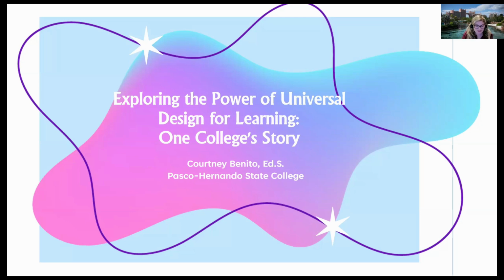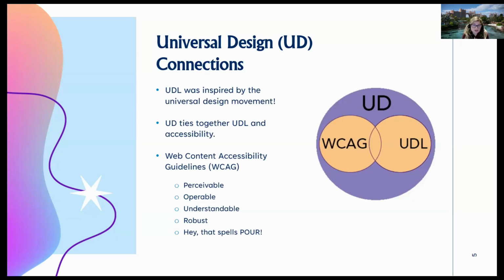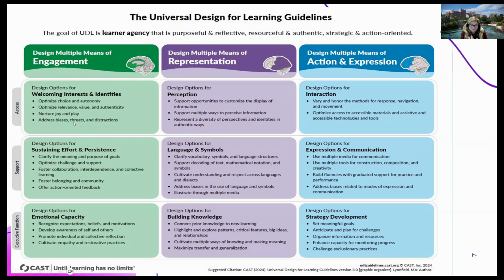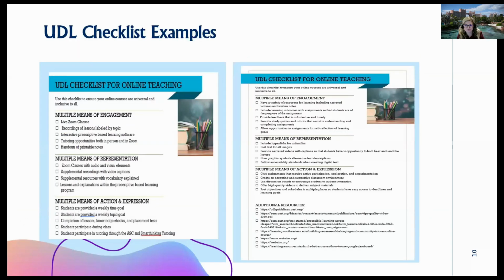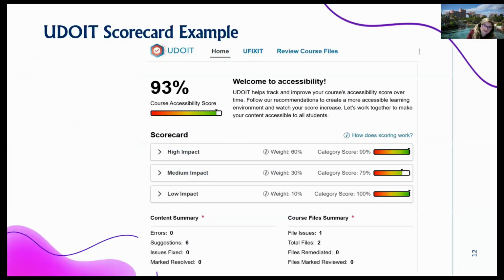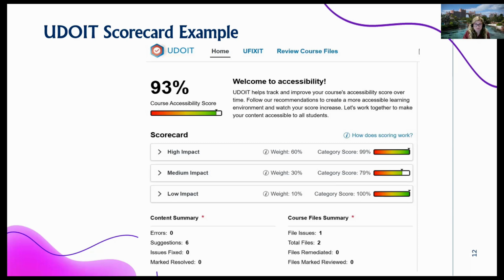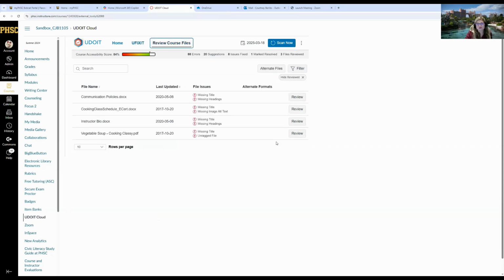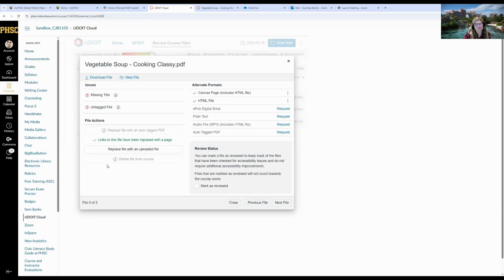03182025 IDN Webinar Recording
FREE Subscription to FL-IDN Listserv The FL-IDN Listserv serves as a forum and working tool in support of the Instructional Designer Network.

Exploring the Power of Universal Design for Learning: One College’s Story

Guest Speaker
Courtney Benito, Ed.S.
Senior Instructional Design Coordinator
Pasco-Hernando State College

Description
The Universal Design for Learning (UDL) Framework is a powerful guide to help deliver learning content for all. In this presentation, we will focus on understanding the UDL Framework, along with the updates for UDL 3.0. We will also take a deeper look at Pasco-Hernando State College’s UDL initiatives, and the tools we provide to make the course more universal than ever before. Recommendations for developing UDL initiatives at your institution will also be discussed.

Learning Outcomes
By the end of the session, participants will be able to:
1. Explain the Universal Design for Learning (UDL) Framework.
2. Interpret the updates to the new UDL 3.0 Framework.
3. Organize a professional development plan for UDL adoption.
4. Evaluate some technology tools that are available to build a universally designed online course.